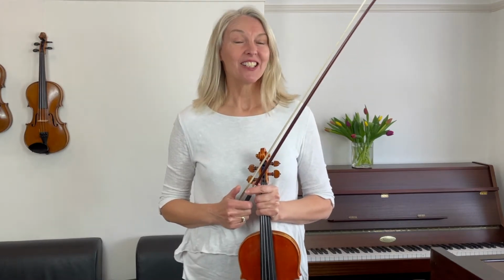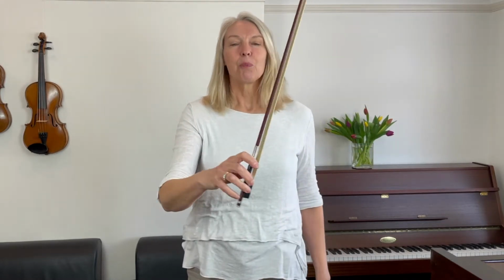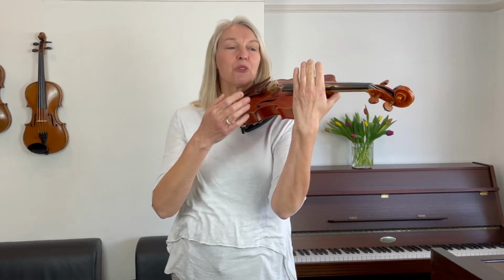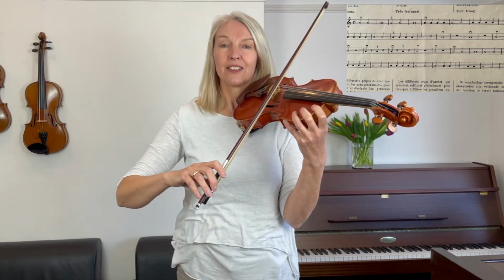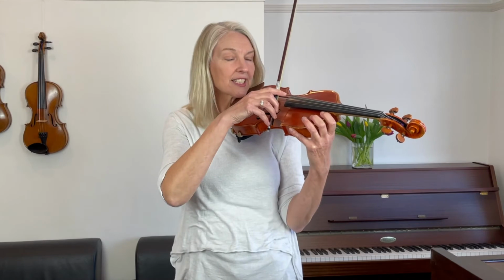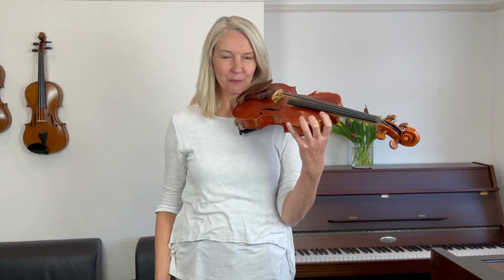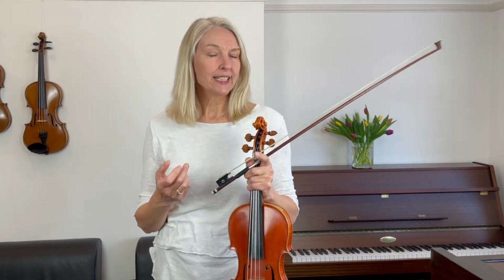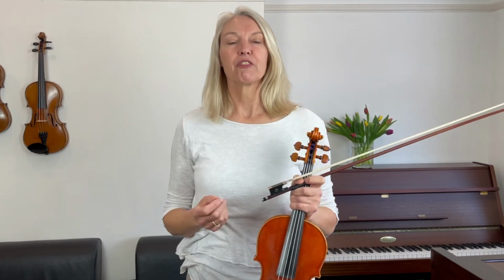Violin Class for Beginners Crickboom Lesson 8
Complete new course of violin lessons for beginners or re-starters, using the Mathieu Crickboom Violin book 1. Join us for a brand new set of violin tutorials! Henriette will take you through each violin lesson as you progress on the violin day-by-day. You don't have to practise the violin in between lessons, just join us here on YouTube for your daily violin playing session.

Check out the Pro-Am Strings website for individual input into your violin learning and for violin-inspired gifts.